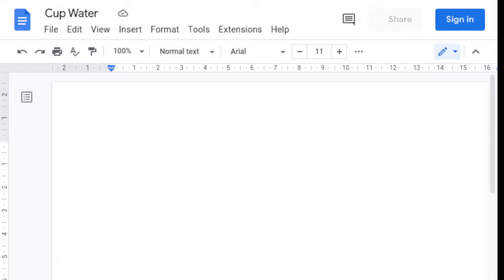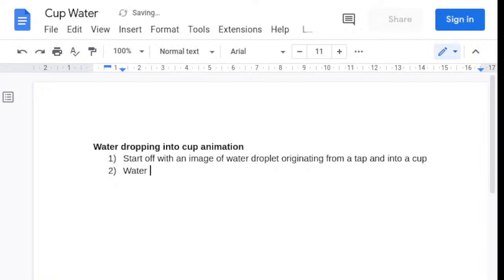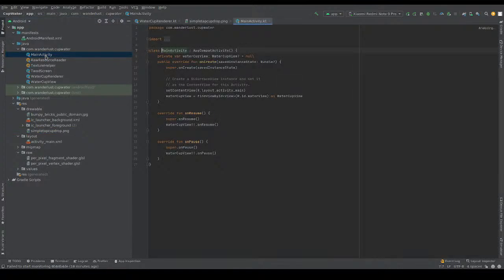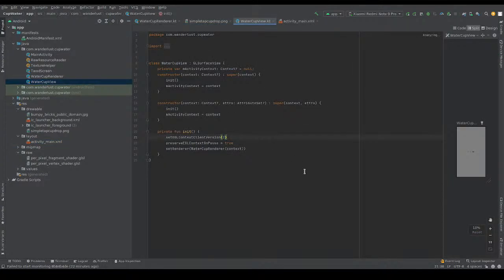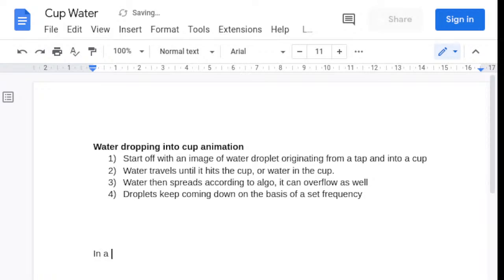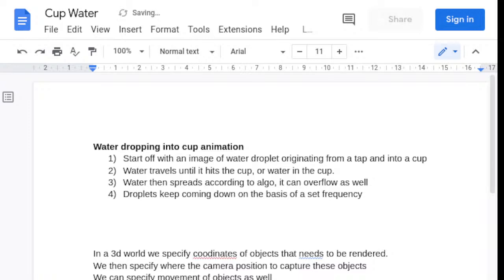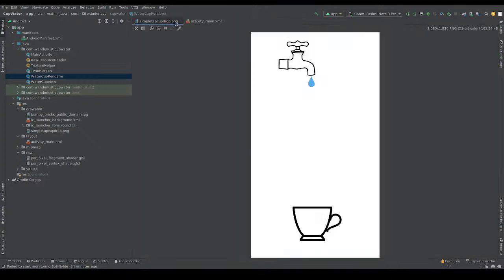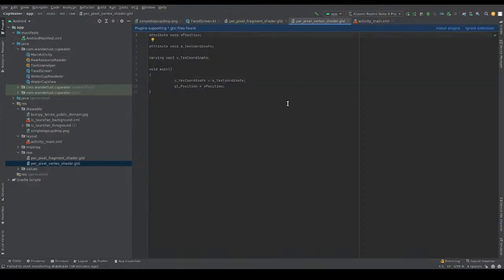Cup water animation - live coding(Test Stream)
Animating water drops falling into cup in an android app using opengl